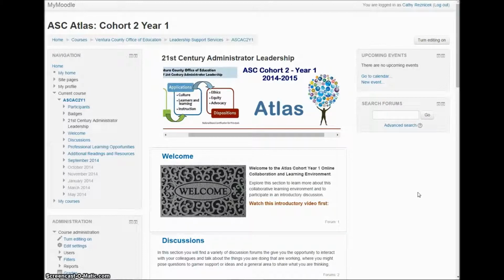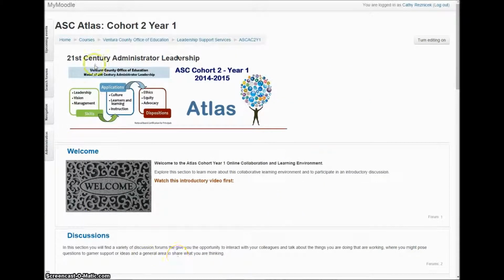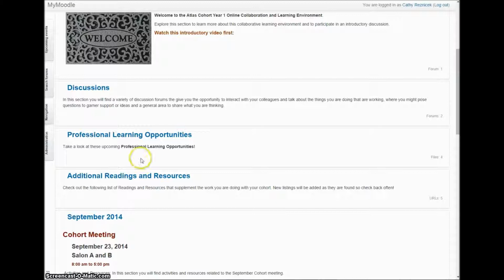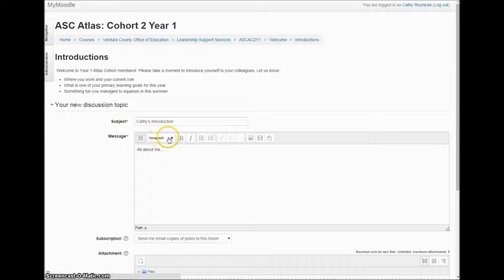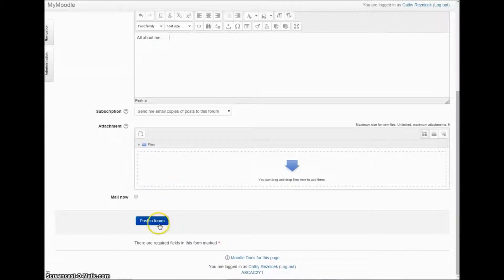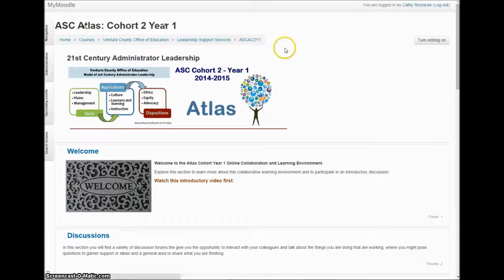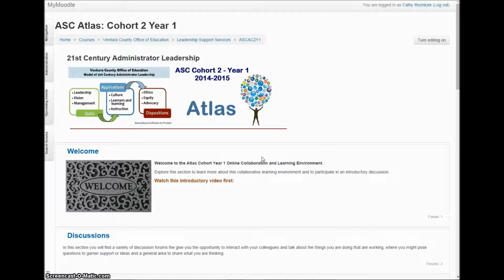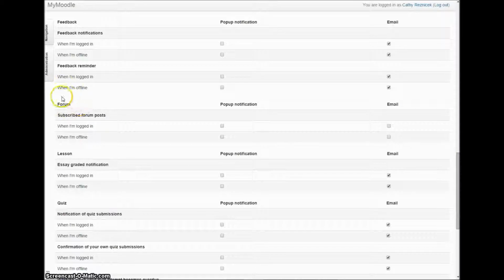AtlasIntro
Intro to Moodle for ATLAS Cohort